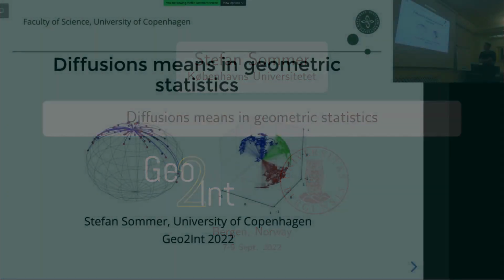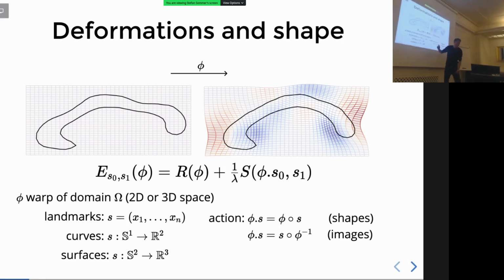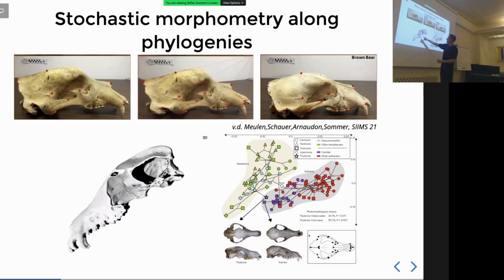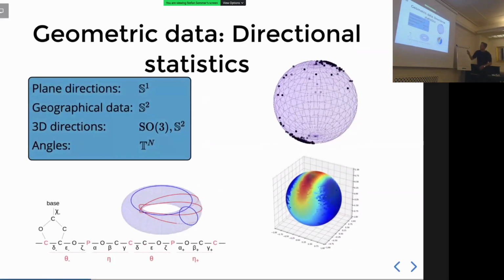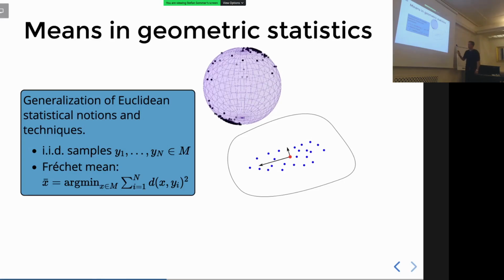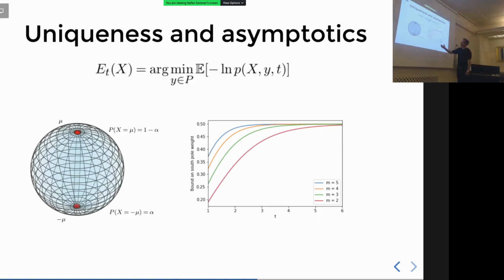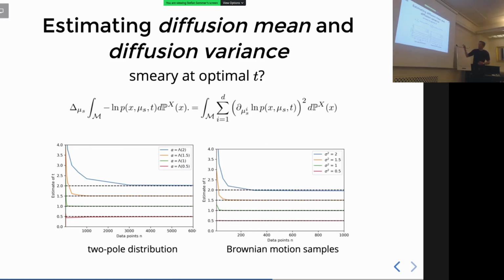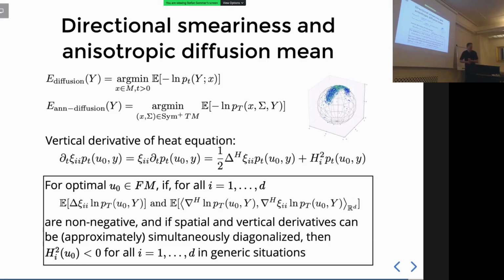Stefan Sommer - Diffusions means in geometric statistics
Stefan Sommer (Københavns Universitetet)
Thursday 8 September, 2022
Diffusions means in geometric statistics

Abstract:
Analysis and statistics of shape variation and, more generally, manifold valued data can be formulated probabilistically with geodesic distances between shapes exchanged with (-log) likelihoods. This leads to new statistics and estimation algorithms. One example is the notion of diffusion mean. In the talk, I will discuss the motivation behind and construction of diffusion means and discuss properties of the mean, including reduced smeariness when estimating diffusion variance together with the mean. I will connect this to most probable paths to data and algorithms for computing diffusion means, particularly bridge sampling algorithms. Finally, we will discuss ways of sampling the diffusion mean directly by conditioning on the diagonal of product manifolds, thereby avoiding the computationally expensive iterative optimization that is often applied for computing means on manifolds.

This workshop is supported by the Trond Mohn Foundation through the project "Pure Mathematics in Norway", and by the local research projects CODYSMA and GeoProCo.